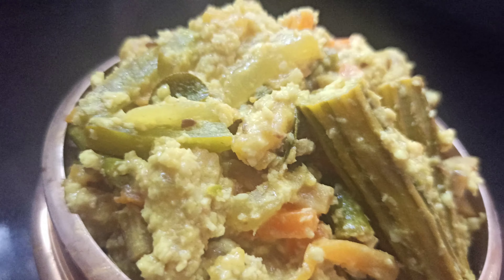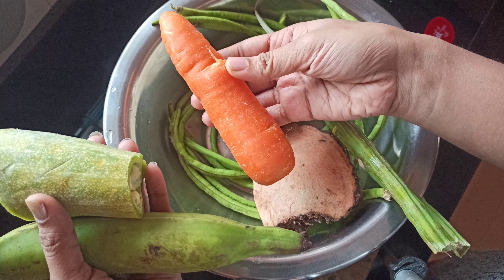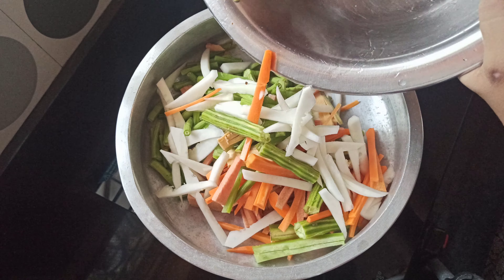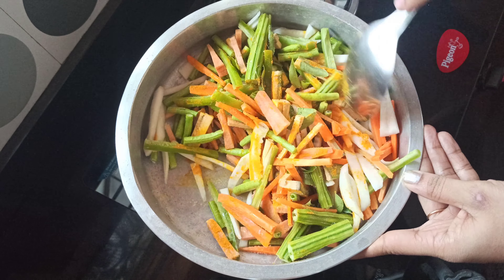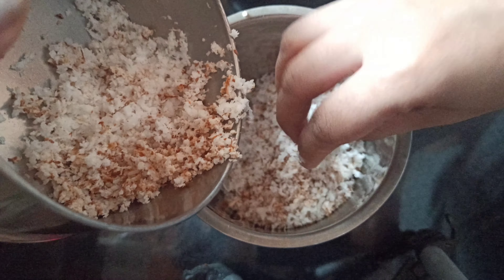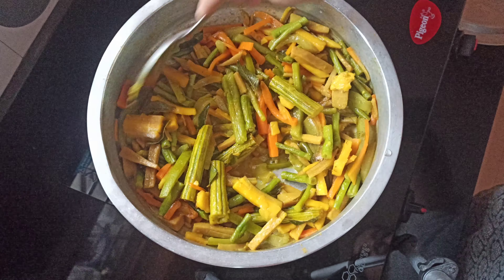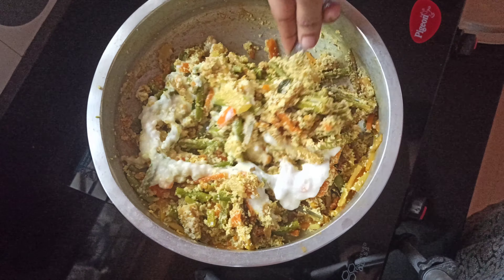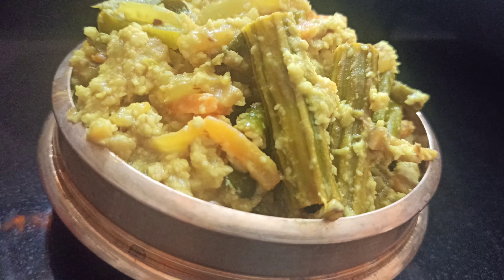EASY AVIAL RECIPE | ഈസി അവിയൽ | KERALA STYLE | SAVOUR WITH SMITHA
Ingredients:-
Yam
Indian yellow cucumber
Carrot
String beans
Drum stick
Snake gourd
Curry leaves
Coconut - 1.5 cups
Cumin -1 TSP
Shallots ,-2
Green chilli - 3
Salt